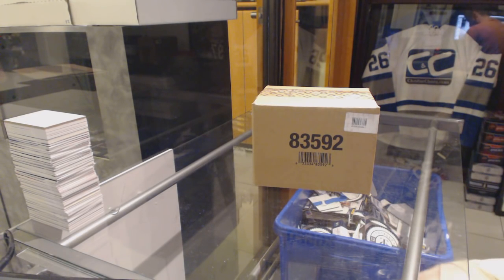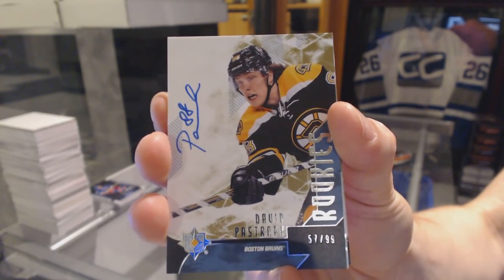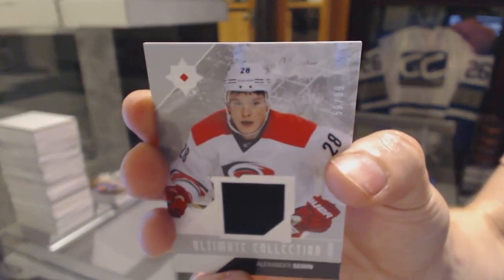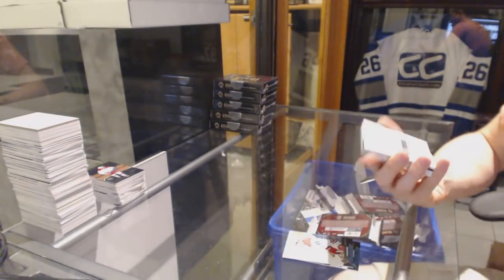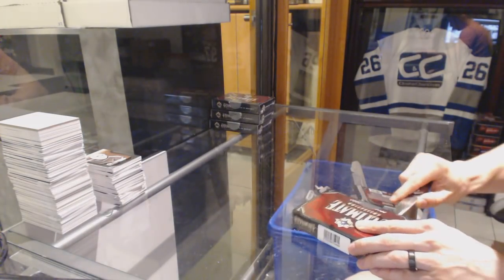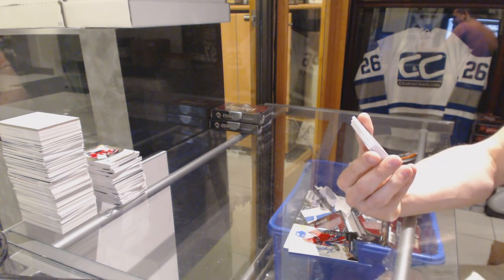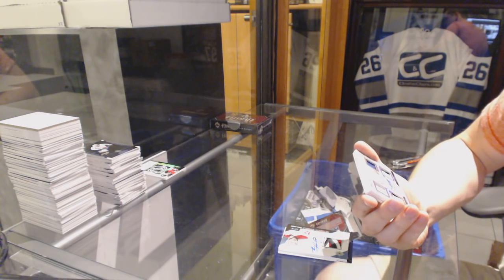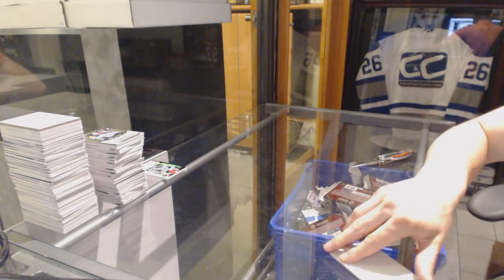14-15 Upper Deck Ultimate 10 Box Hockey Case Break - C&C GB #6271